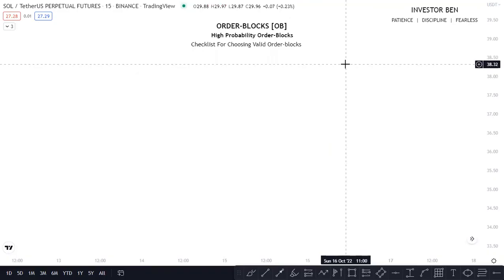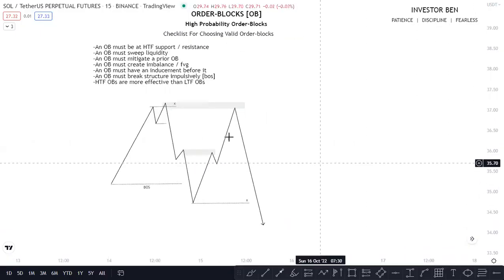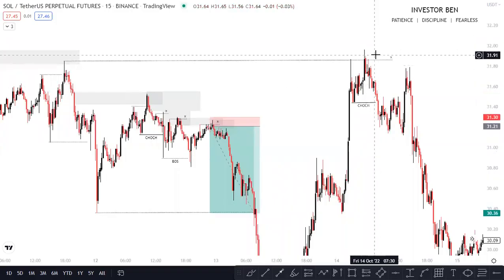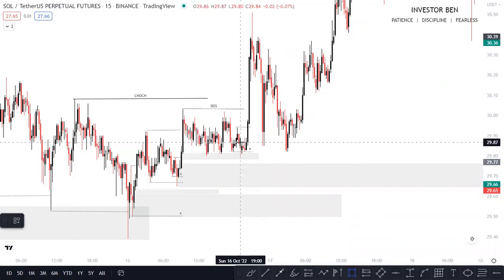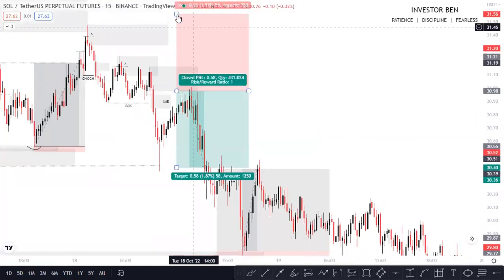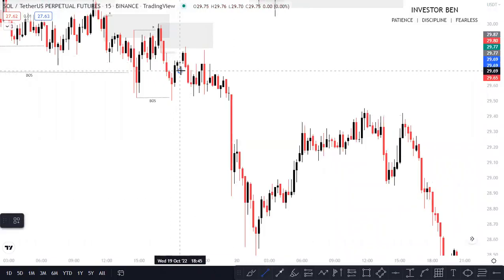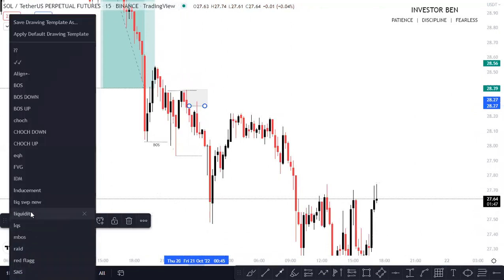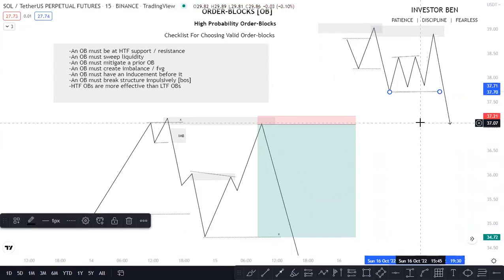5‑Step Orderblock Checklist to Validate Winning Zones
Everything you need to know about selecting a high probability OrderBlock